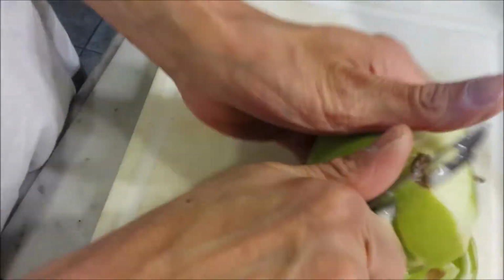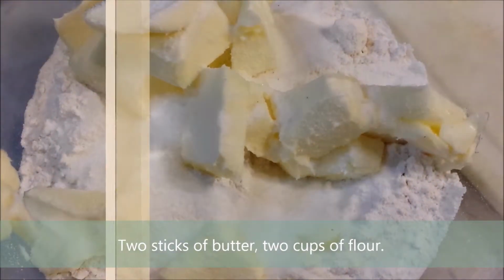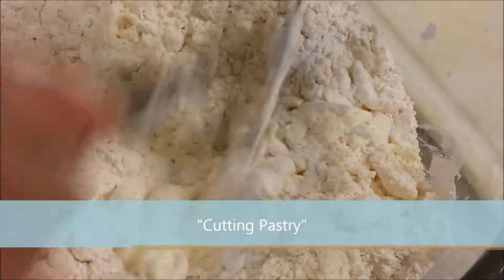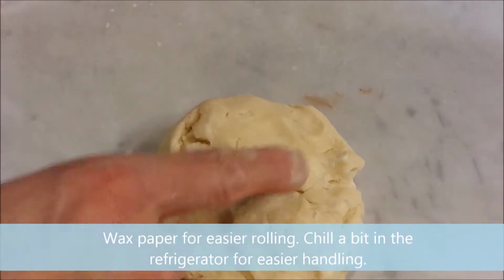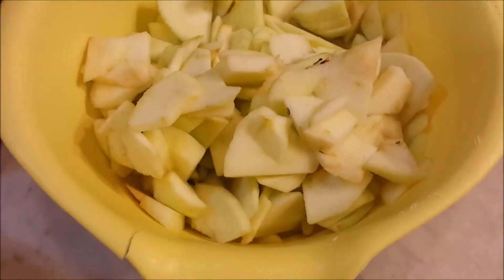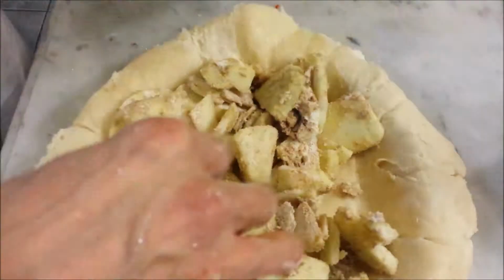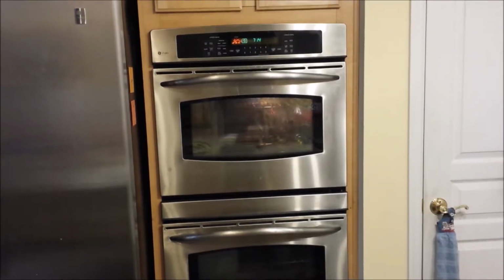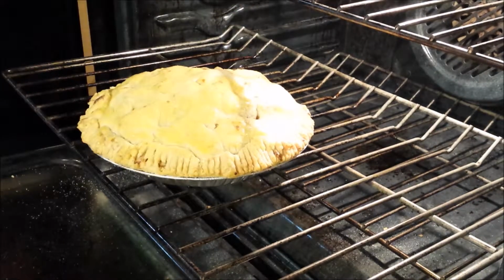Apple Pie!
A standard and a classic.

Crust:
2 sticks butter
2 cups flour
1-3 tablespoons sugar
1 teaspoon salt
1/8 (or more) cup ice water

Filling:
6 medium Granny Smith apples (any variety would do but Grannies are the best, in my opinion)
3/4 cup brown sugar (white may do)
1/2 cup flour
1 stick butter
1 tablespoon cinammon